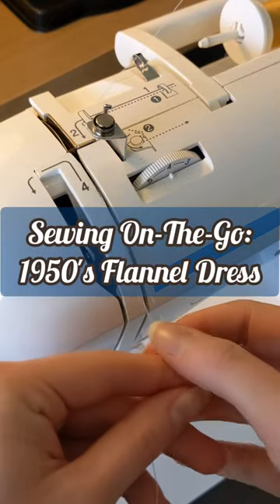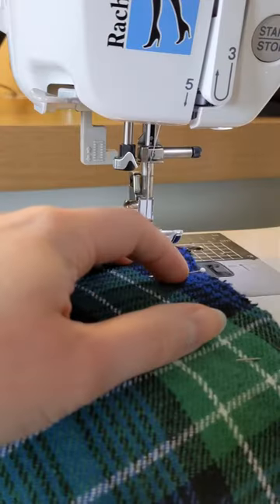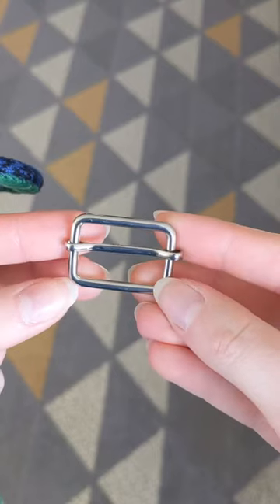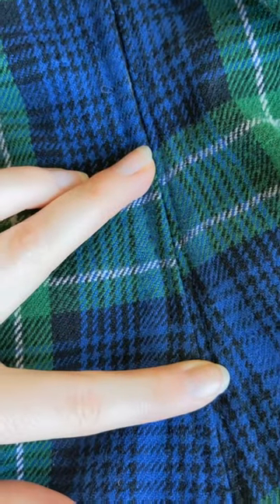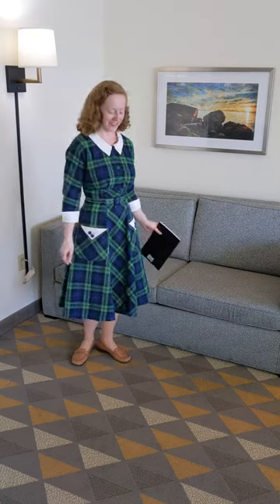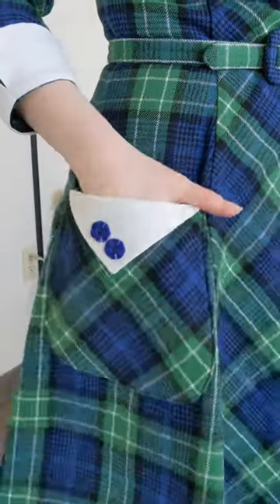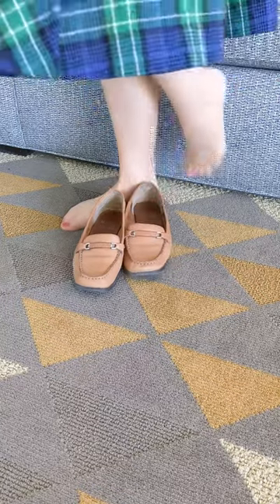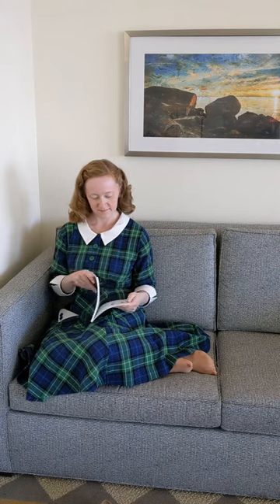Sewing On-The-Go: 1950's Flannel Dress | Vintage Dressmaker Sews Simplicity 8732 In A Hotel Room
After purchasing this flannel, I was actually a little bit unsure of how well I really liked it, so it sat for a while until I was planning projects for a recent trip. I decided it may be time to finally test out a sewing pattern I've had for a while, and been a bit unsure about how it would look sewn up, and the fabric caught my eye as I looked through my stash. As it turns out, I actually love the two together! I'm not sure if I would love the fabric quite as much if I'd used it for a different pattern, and I'm still not 100% sure how I'll feel about this sewing pattern with other fabrics, but I'm sure I'll find some ways to enjoy it in the future! The all-in-one sleeves make aspects of this dress super simple to construct, which is nice every now and then, though the curved under-arm-meets-side-body seam is tricky to finish neatly without a lining, since the curves need to be clipped.